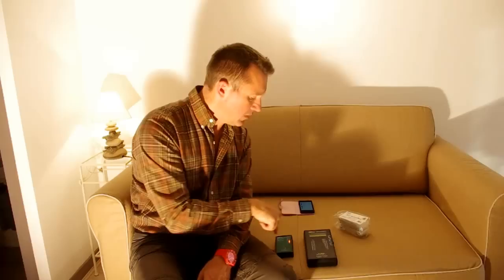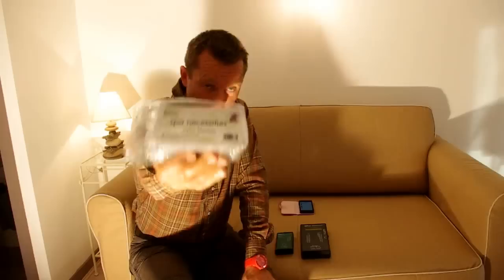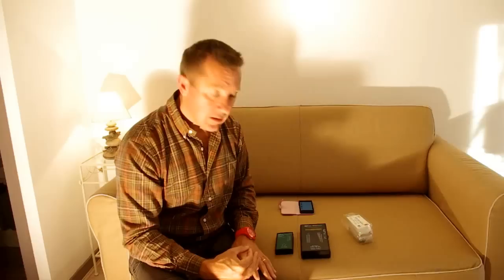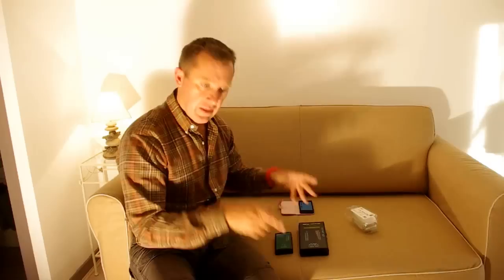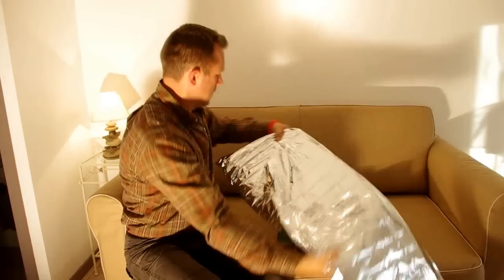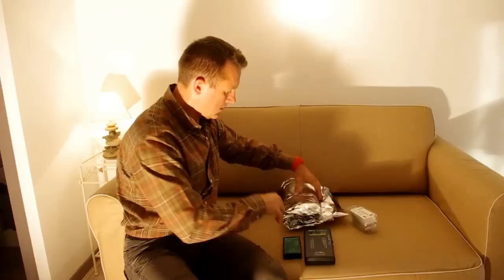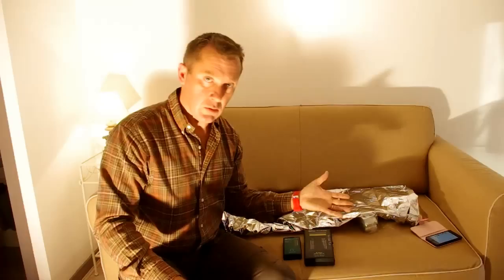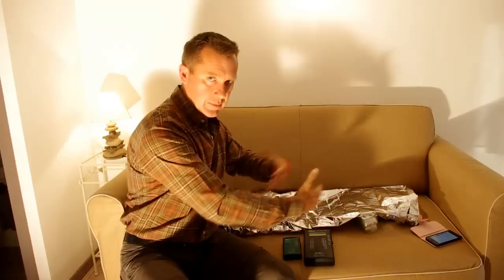Low Cost DIY EMF Protection - Radio Frequency (RF) Shielding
As wireless technology grows in popularity so does our exposure to radio frequency (RF) radiation. This RF radiation is whats used to transmit data and sounds through the air.

Even though you can't see it, hear it or feel it, this RF radiation is harmful. Thousands of peer reviewed studies, and field studies from around the world link these RF radiation exposures to cancer and a long list of other diseases.  In 2011 RF radiation was classed as a probable carcinogen by the World Health Organization.

But it's not just about cancer these exposures can provoke many symptoms, such as:
Massive Fatigue
Dizziness - Nausea - Vertigo
Headaches & Migraines
Nose Bleeds
Concentration Difficulties
Visual and Auditory Problems
Racing Heart Rate (Tachycardia)
Anxiety
Depression
Memory Loss
Attention Deficit
Skin Rash
Hyperactivity
ADD, ADHD
Night Sweats
Insomnia
and more.

In this video I show a dirt cheap way you can shield from ambient RF radiation exposures from cell towers, WiFi, smart meters, cordless phones and the like.

No need to use expensive paints and shielding materials you can easily and effectively shield for as little as a few dollars.

Watch my video to see how you can protect yourself from these electromagnetic field (EMF) exposures.